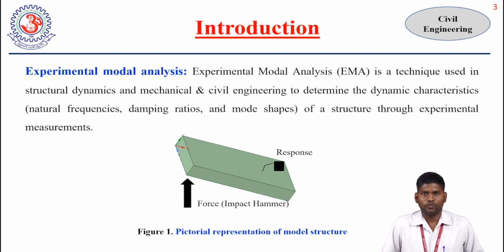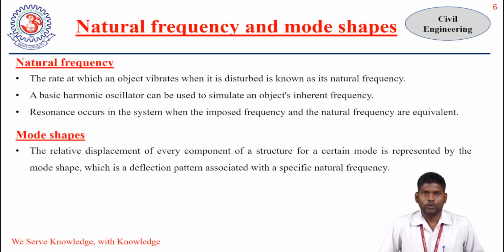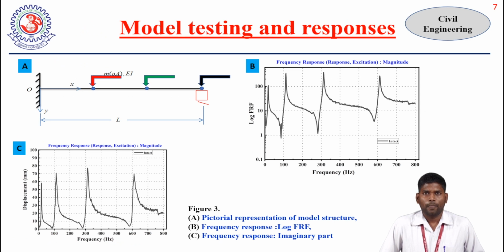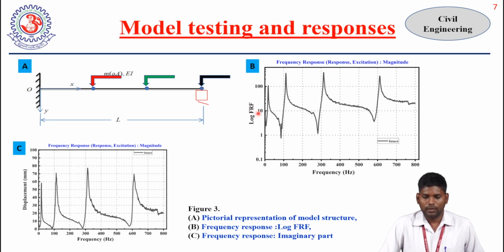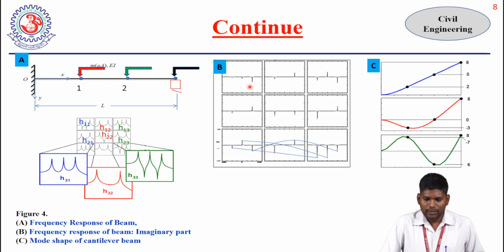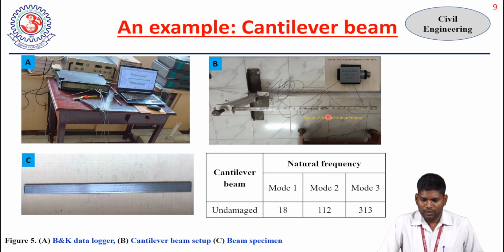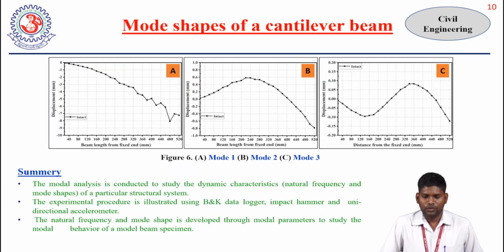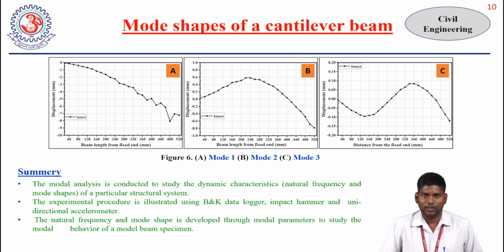Introduction to Experimental Modal Analysis _ Mr. Sonu Kumar Gupta, Asst. Prof., Civil, MITS